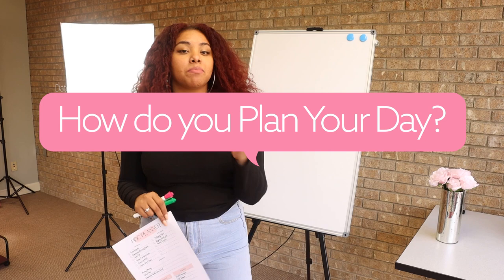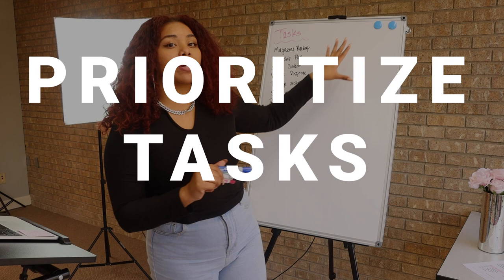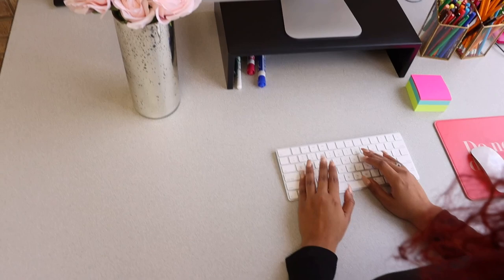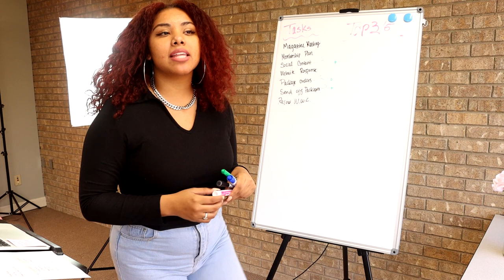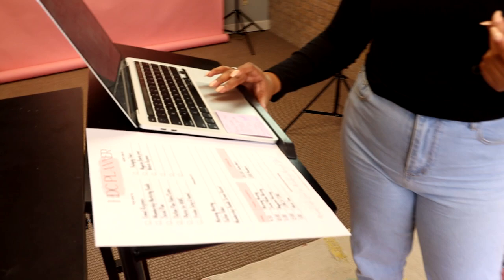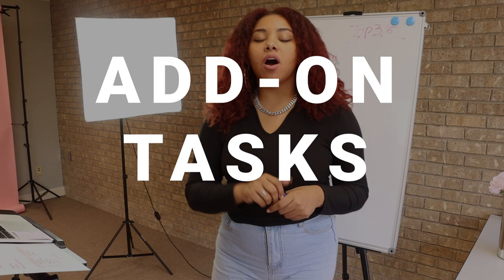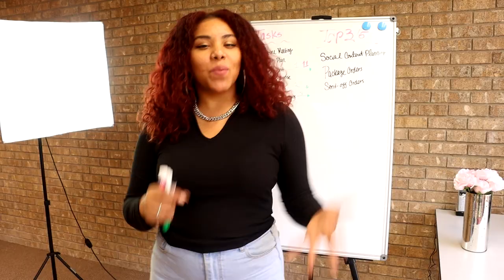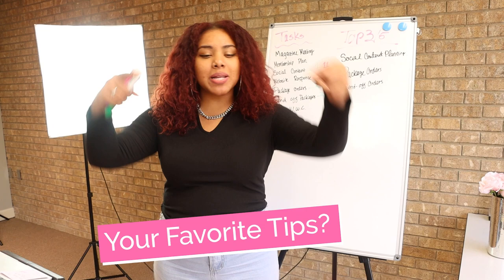How I Plan My Day | Christian Girl Productivity Tip | MY FREE PLANNER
Hey ladies welcome back! Today is a Video on How I Plan My Day Like a Pro! The Best keys to being Great in your life is deciding to have a daily plan!